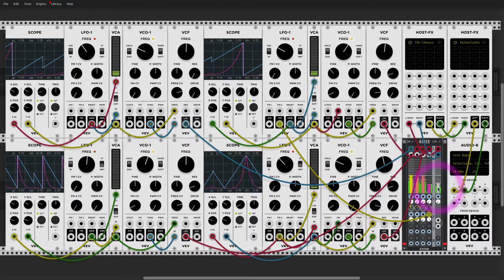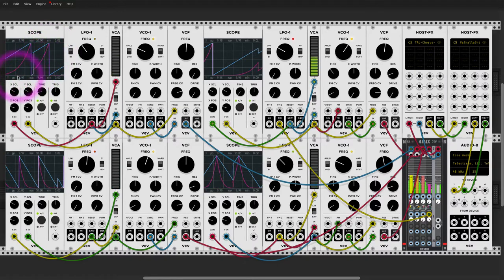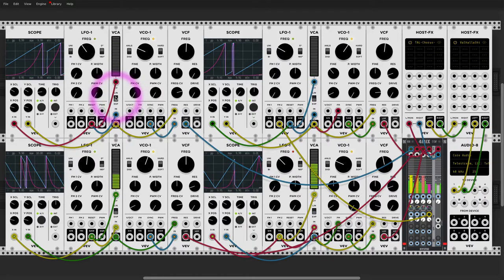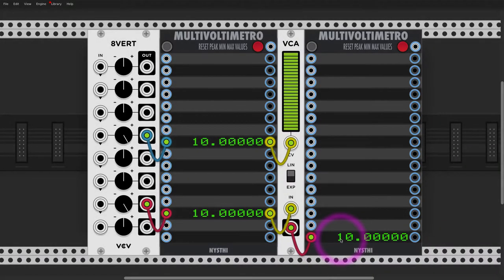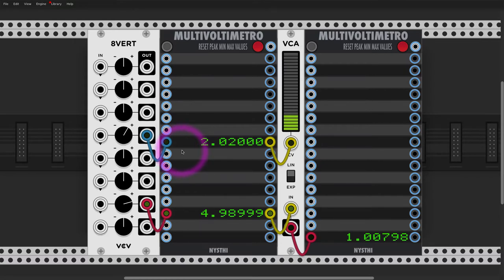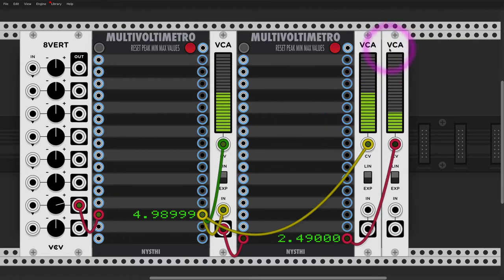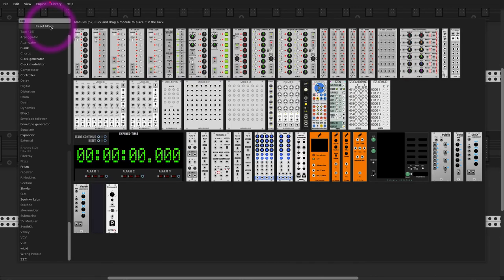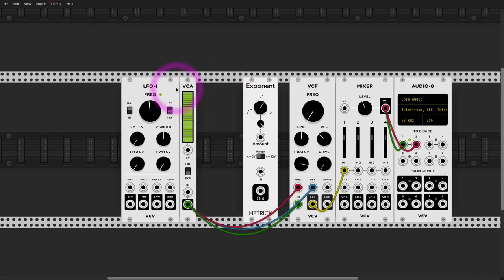VCV Rack Hacks | Snappier Envelopes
Tutorial: How to transform your envelopes and LFOs from linear to exponential.